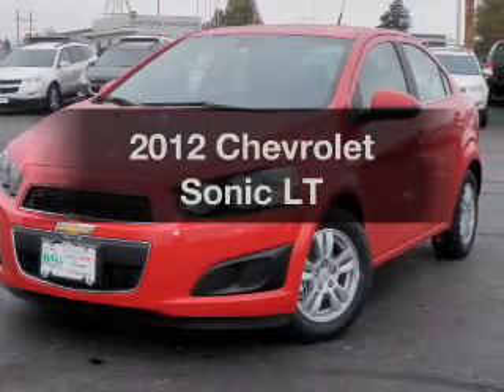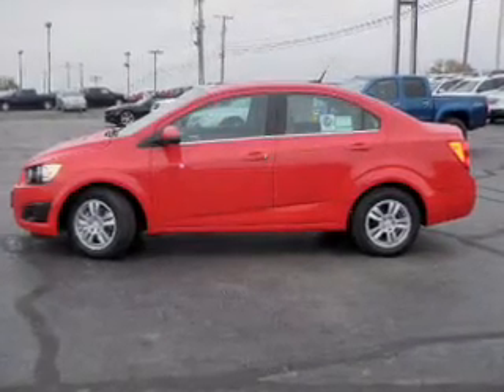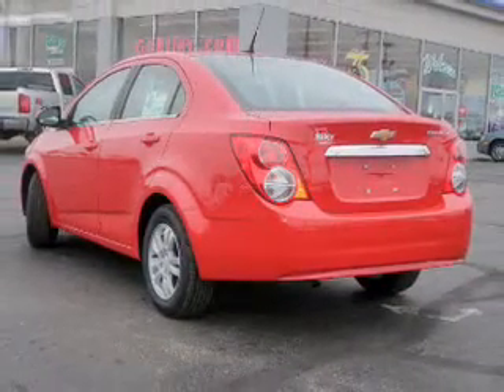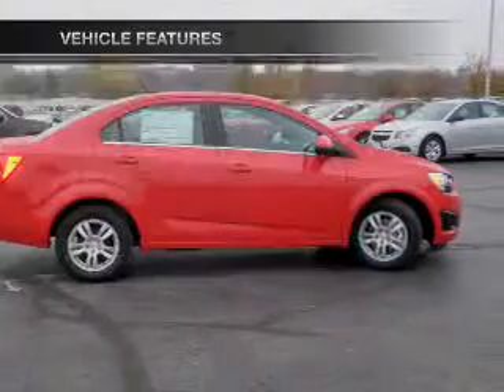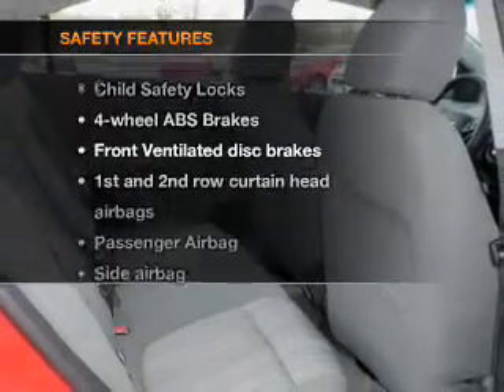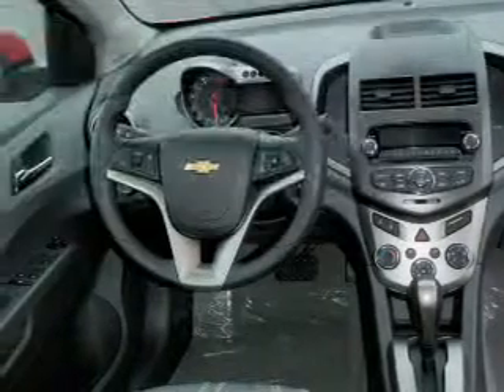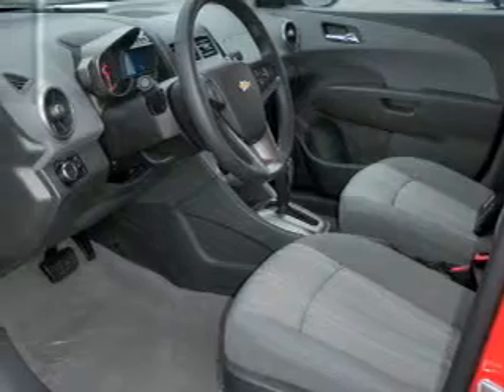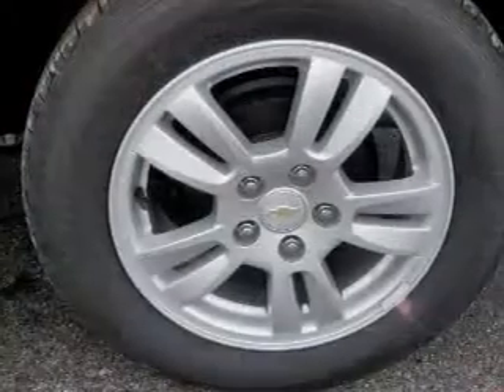2012 Chevrolet Sonic - Jefferson City MO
Year: 2012
Make: Chevrolet
Model: Sonic
Trim: LT
Engine: 1.8 liter inline 4 cylinder 16 valve
Transmission: Automatic
Color: Red
Mileage: 0
Address:
2033 Christy Dr